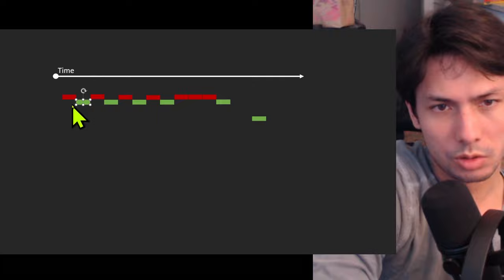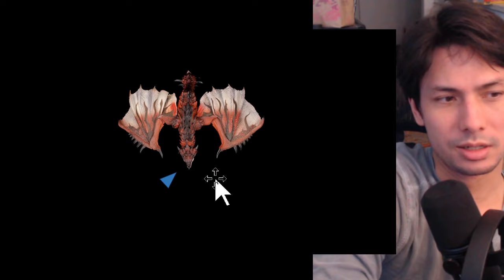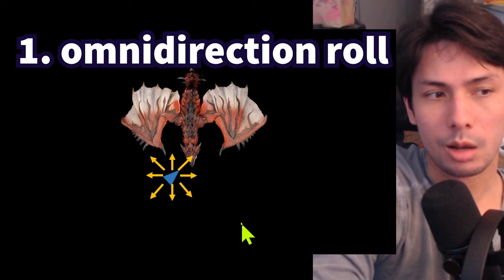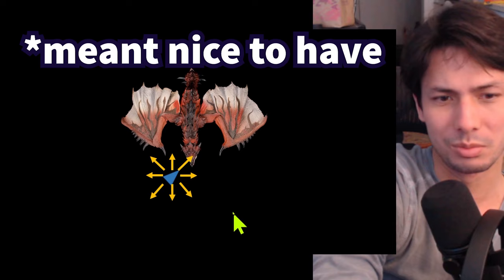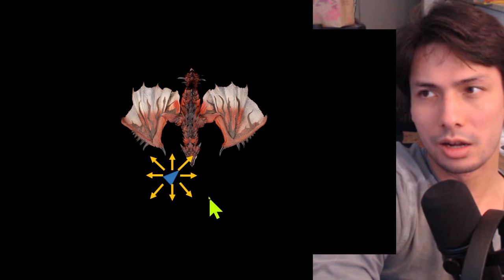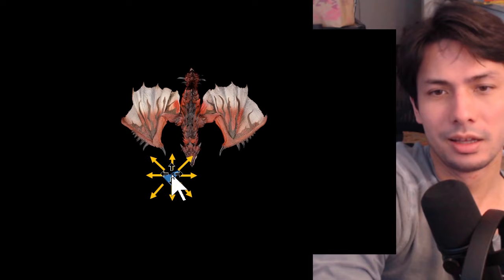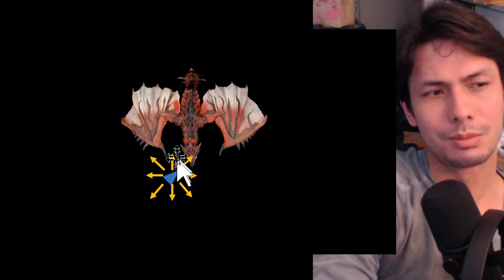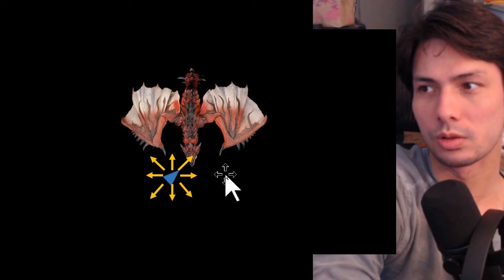Why Greeding that Last Hit is Costing You More Than You Think in Monster Hunter